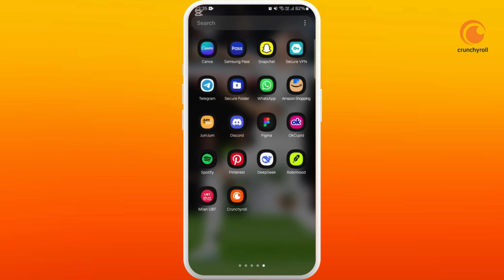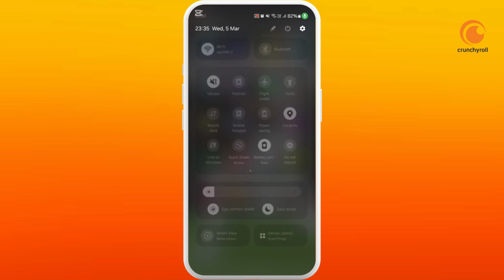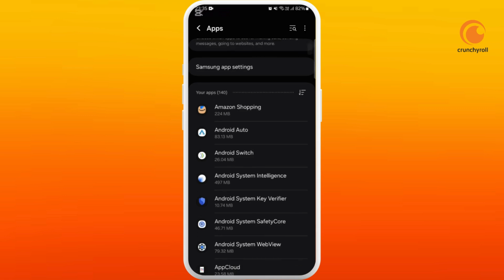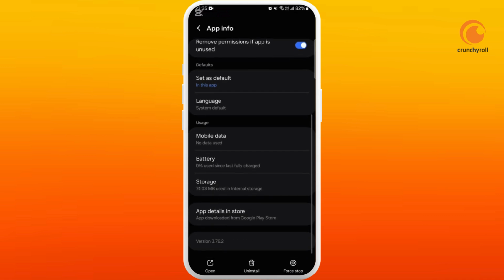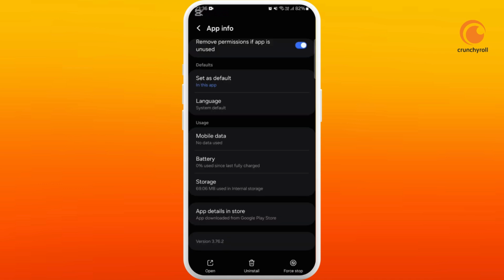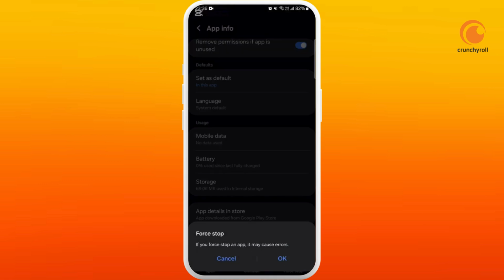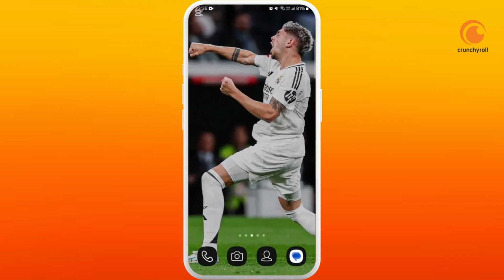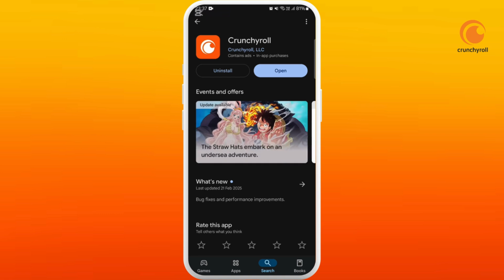How to Fix Buffering on Crunchyroll 2025?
Annoying buffering on Crunchyroll? Here’s how to fix it! If your Crunchyroll streams keep buffering, lagging, or freezing, this guide will walk you through proven solutions to improve playback speed. Learn how to optimize your internet connection, clear cache, update the Crunchyroll app or browser, change DNS settings, disable VPNs, and adjust video quality for smooth, uninterrupted anime streaming. Whether you’re using PC, mobile, Smart TV, or gaming consoles, these fixes will help you enjoy Crunchyroll without lag.